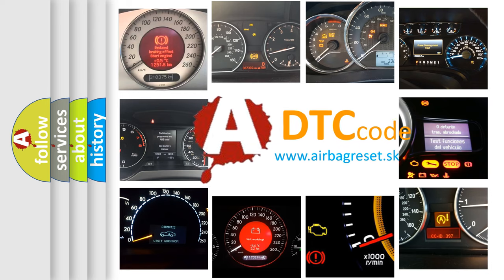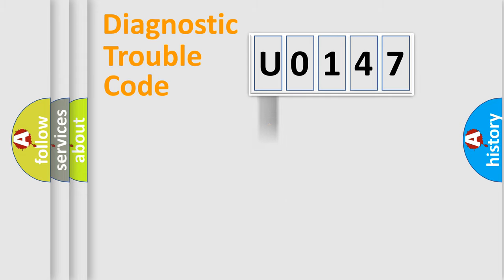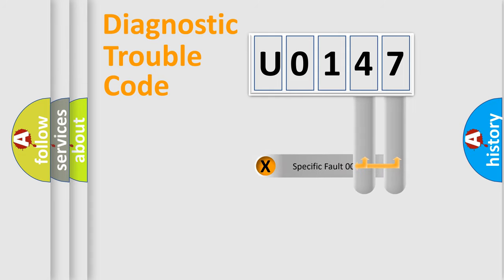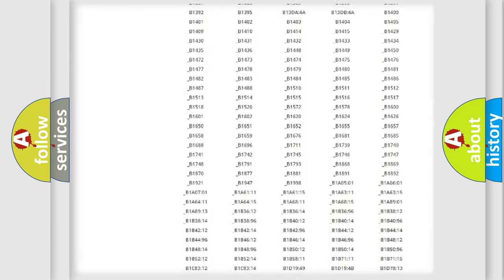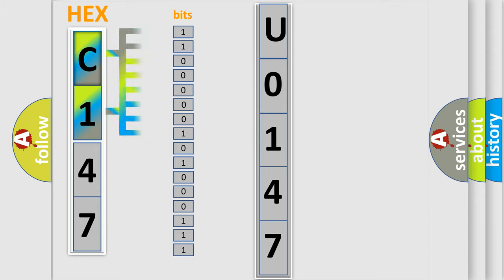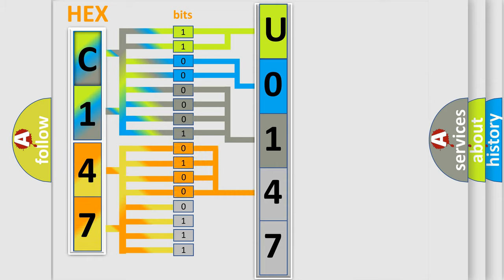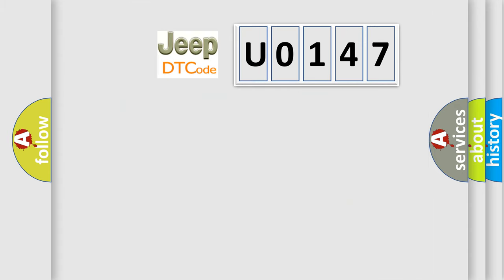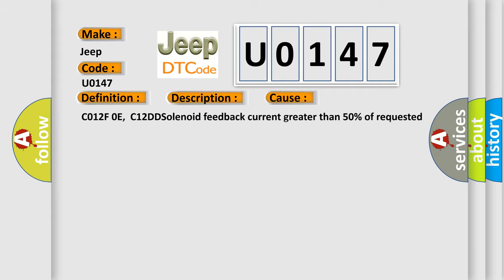DTC Jeep U0147 Short Explanation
Contents:
0:21 Basic DTC analysis according to OBD2 protocol standard.
1:48 Insight into programming
2:58 A diagnostically understandable description of the Diagnostic Trouble Code
3:05 Basic error definition

Make
Jeep
Code
U0147
Definition
Brake Boost Solenoid Valve Circuit Shorted
Description
Cause
C012F 0E,  C12DDSolenoid feedback current greater than 50 percent of requested current